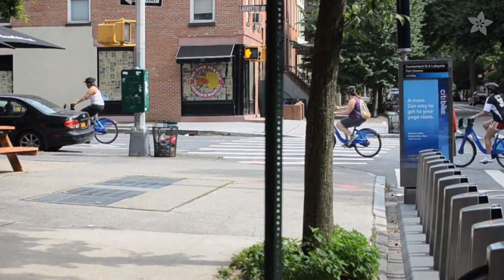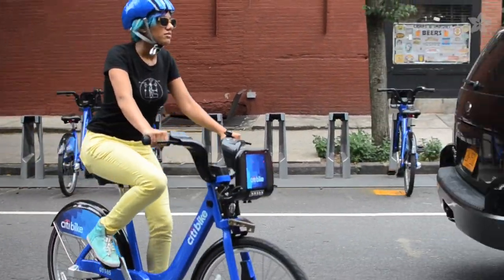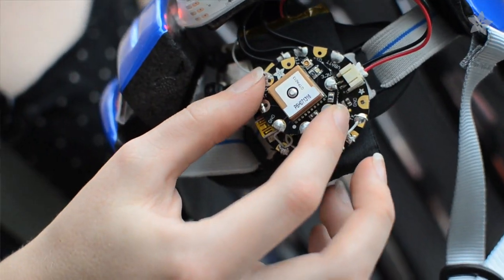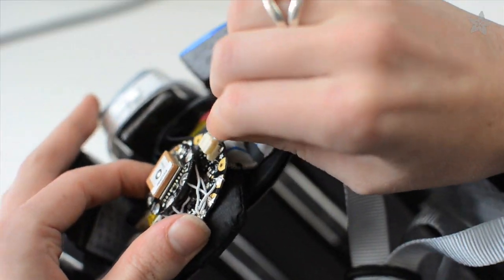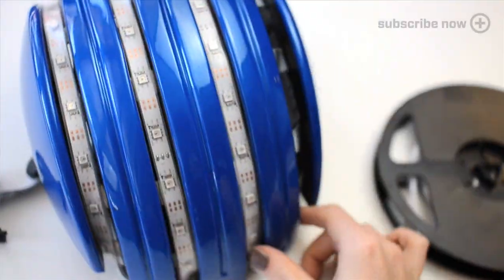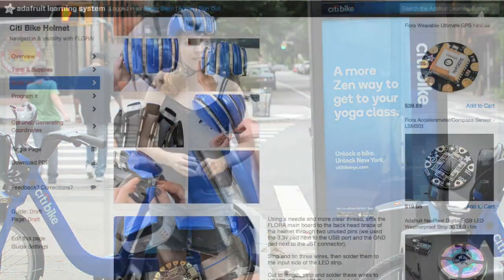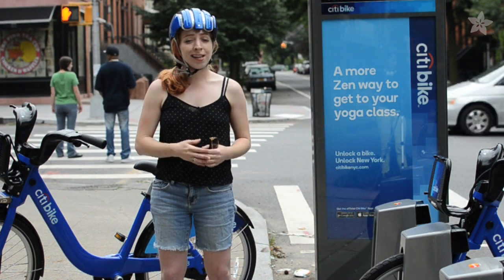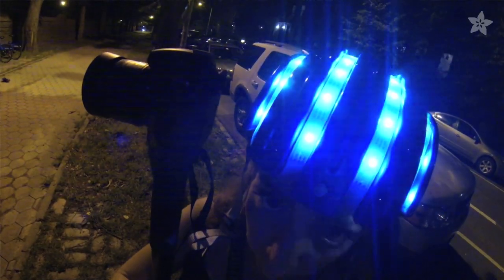Citi Bike "Smart" Helmet Navigates to the Nearest Station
Improve your visibility with a glowing bike helmet! Becky Stern mods up a Carrera folding helmet with LED strip in the grooves that helps navigate you to the nearest Citi Bike station with a FLORA GPS. Full tutorial